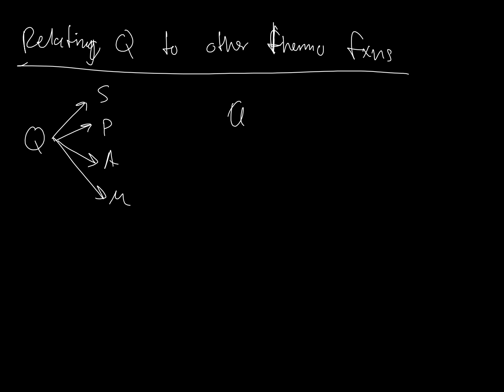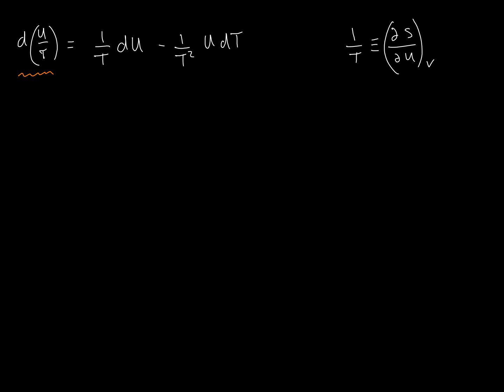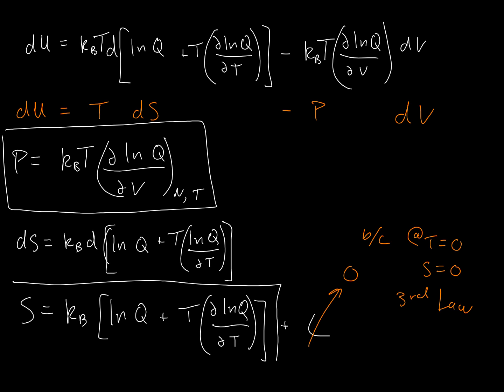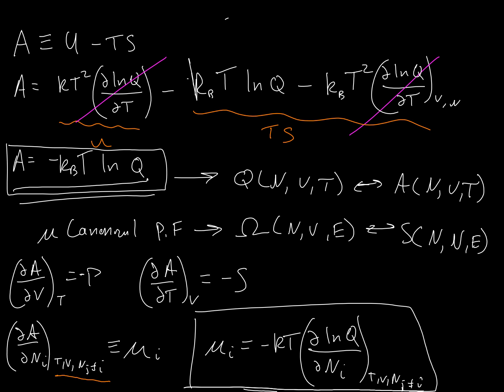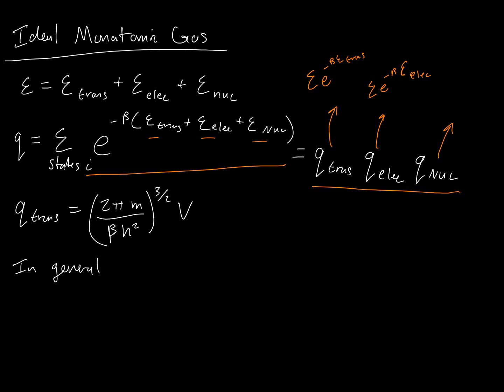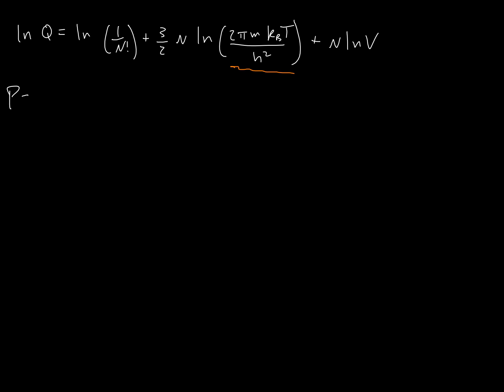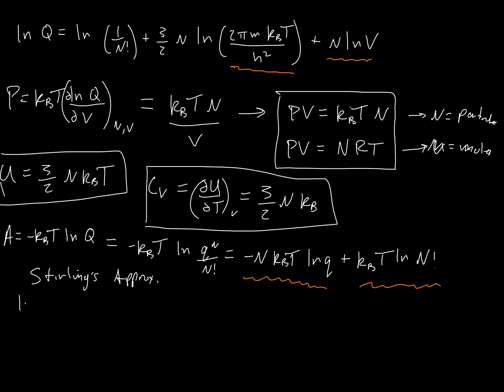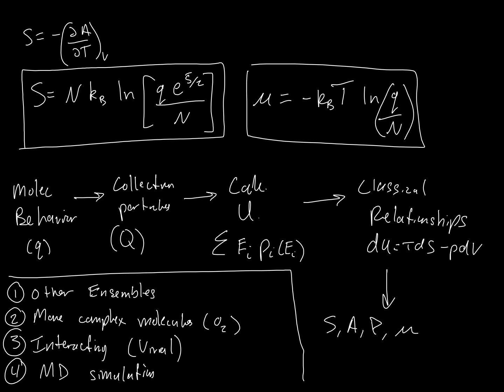Other Thermo Variables from the Partition Function (Nov. 20, 2017)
Expanding on the previous relationship between the canonical partition function and internal energy, in this video we relate the partition function to other thermodynamic variables: S, A, P, and the chemical potential.